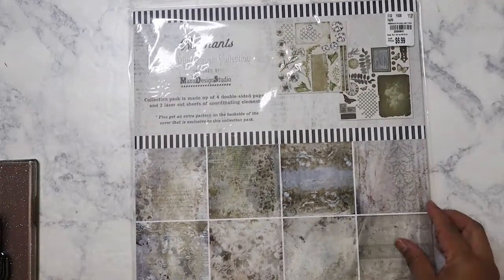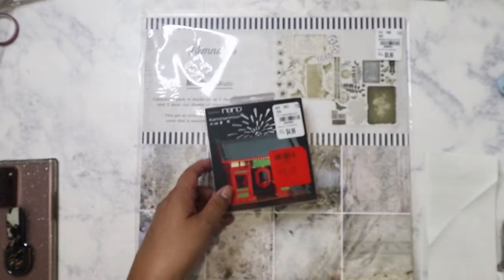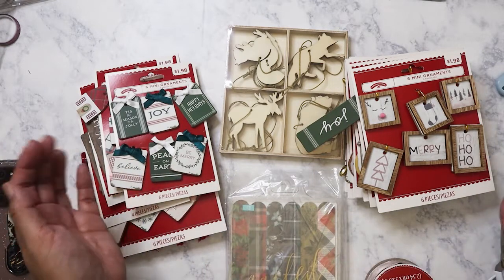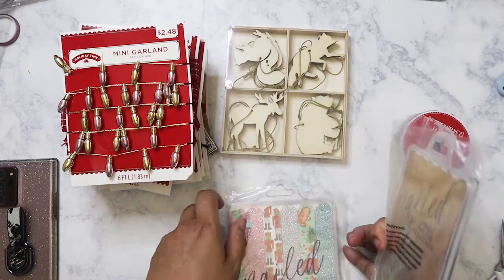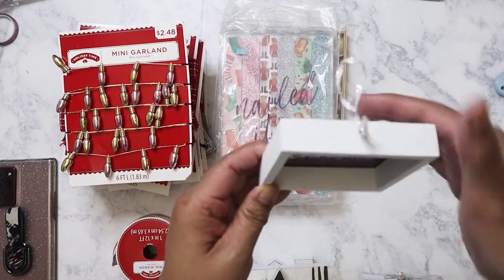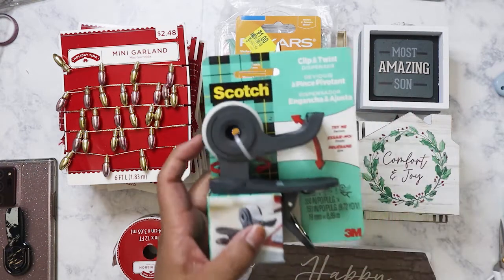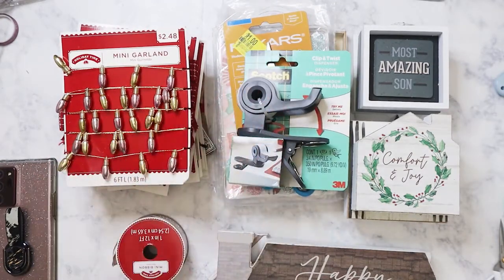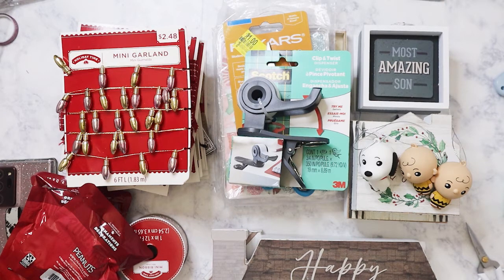Tuesday Morning & Walmart haul - Jan 2022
Such a small haul for Tuesday Morning! I need to see what they are getting in this month!  Walmart was the after Christmas sale and lots of goodies!

Main Instagram:  nikita2471
Instagram hauls acct:  nikita.hauls